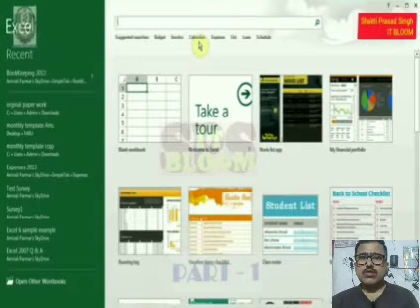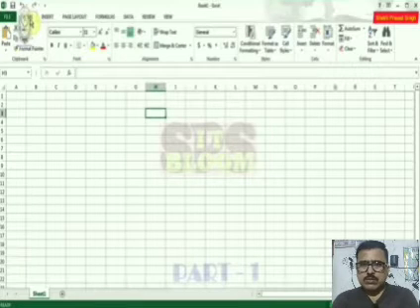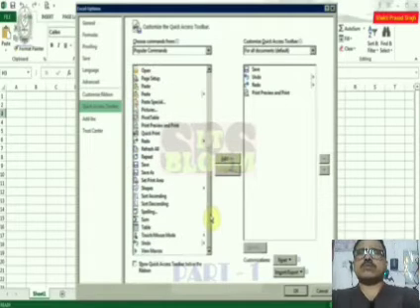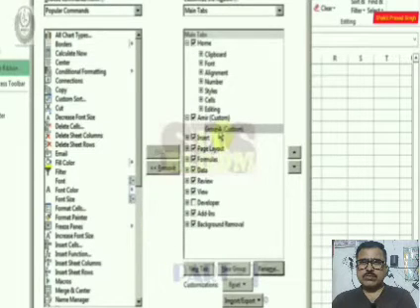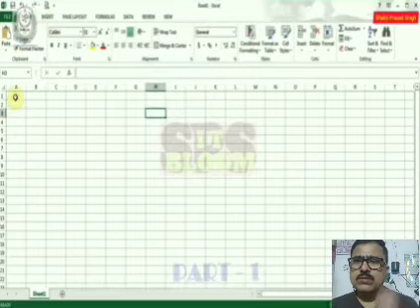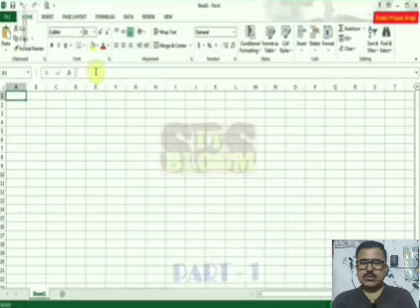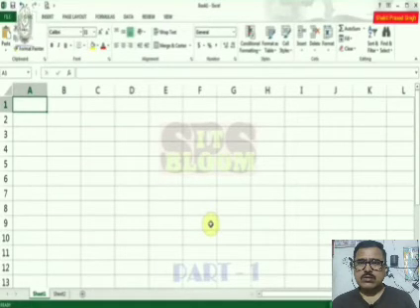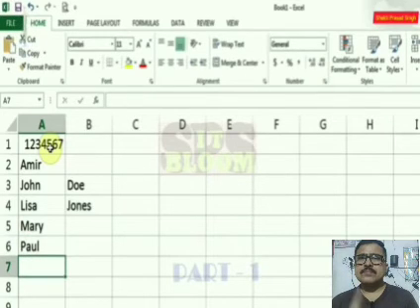Microsoft Excel 2013-2016 (Part-1) Introduction, Setting, Deleting